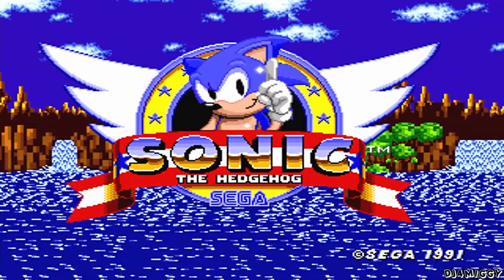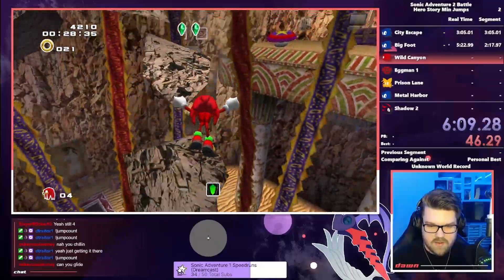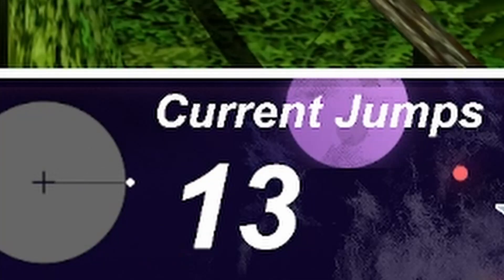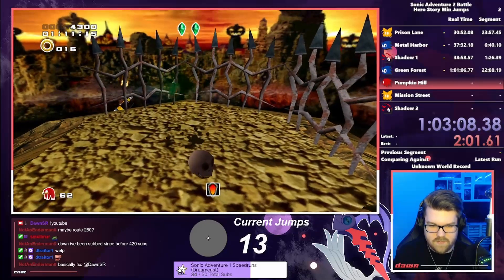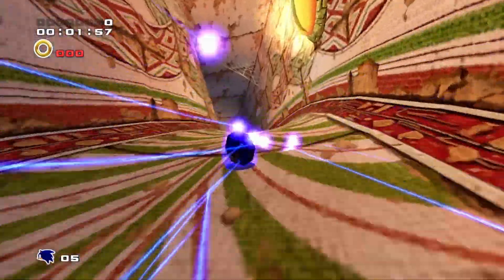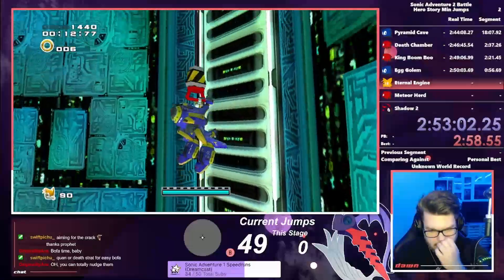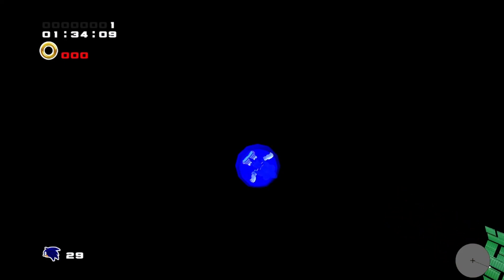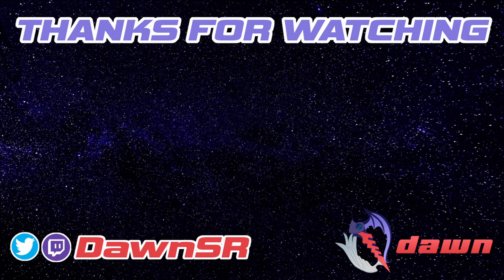How Many Jumps does it take to Beat Sonic Adventure 2?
If you take away one of Sonic's main tools, how hard do things get? Well in this video we'll answer that question and see just how many jumps it takes to beat Hero Story and later Dark/Last Story.

Chapters
Intro - 0:00
Early Game - 0:30
Mid Game - 4:30
Hidden Base - 7:47
Desert - 9:23
Space - 10:47
Total Counts - 14:37

Here's where we put a lot of random nonsense :) Going through World Record History, and seeing if we can use any of it for this challenge. Speedruns are very fun to look at especially when you go to the Chao Garden and raise Hero Chao, Dark Chao, or maybe even a Neutral Chao? Do you think I should make a video about Chao? If I do another game what kind of game would you want to see? Sonic Unleashed? Sonic Adventure 2? Sonic Colors or Sonic Colors Ultimate? Sonic Heroes? Sonic 06? What about Sonic Frontiers when that comes out? I'm considering them all.